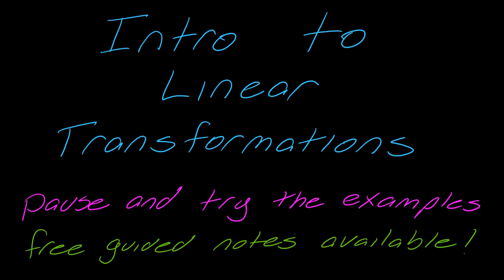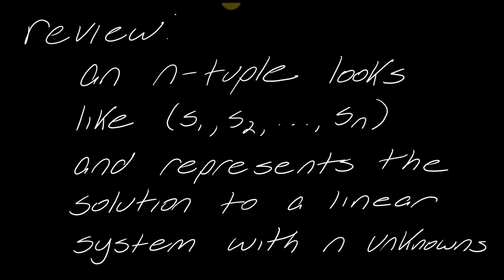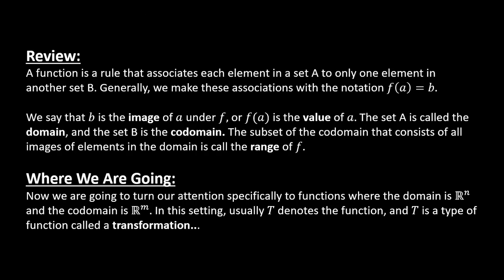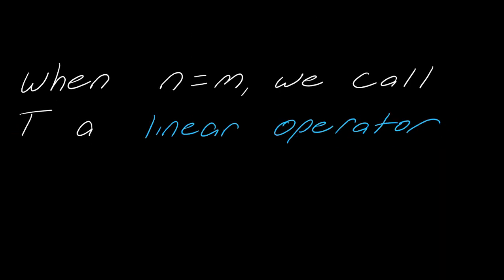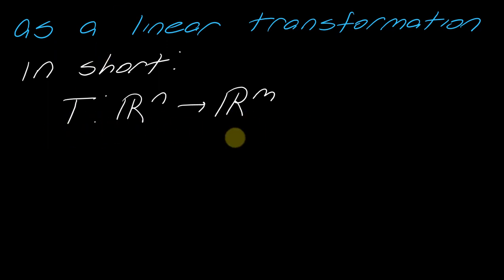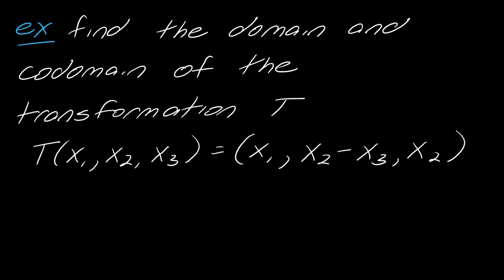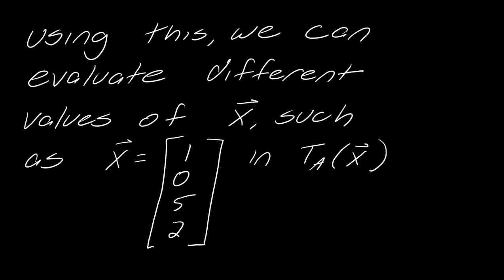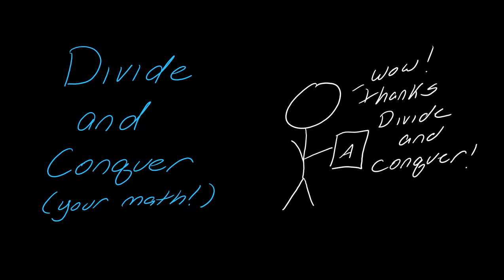Lesson: Intro to Linear Transformations